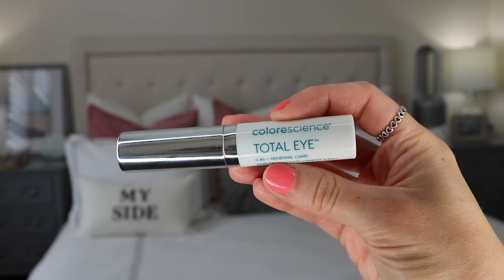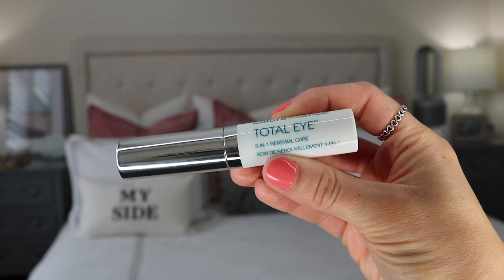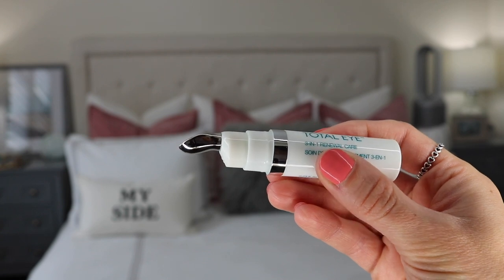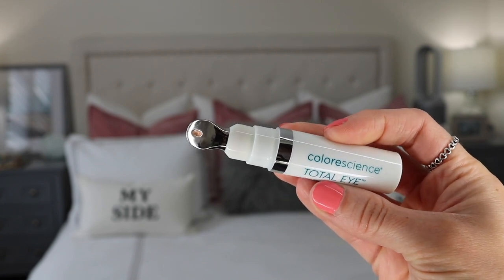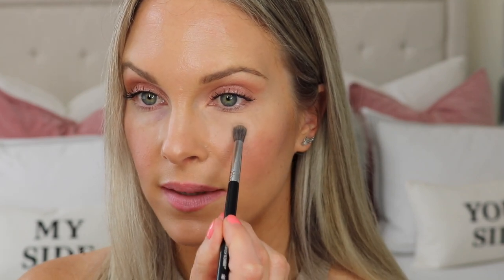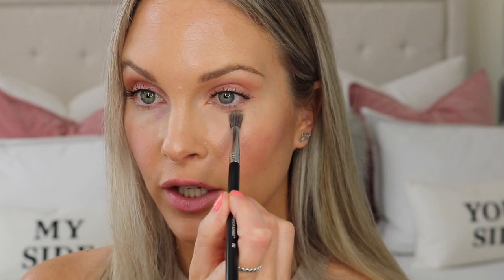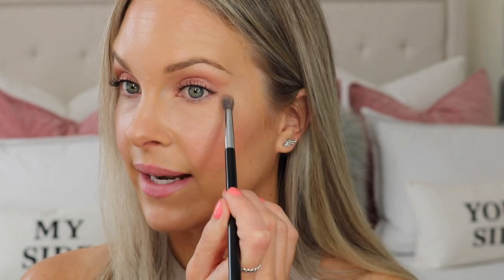OMG! COLORESCIENCE TOTAL EYE 3 IN 1 RENEWAL THERAPY | DEMO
Hey everyone! Today I am reviewing and demoing a new eye product that I purchased called Colorescience Total Eye 3-in-1 Renewal Therapy SPF 35. Not only is this an SPF for under your eyes but it also is a treatment to target dark circles, fine lines and wrinkles, depuff's, brightens as well as colour corrects.

*PRODUCTS MENTIONED IN VIDEO:
Colorescience Total Eye 3-in-1 Renewal Therapy SPF 35